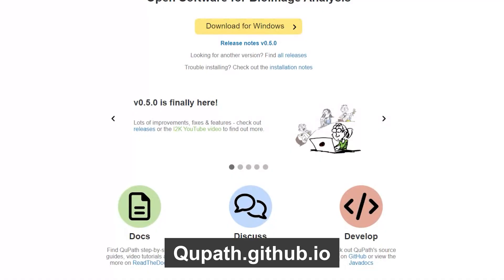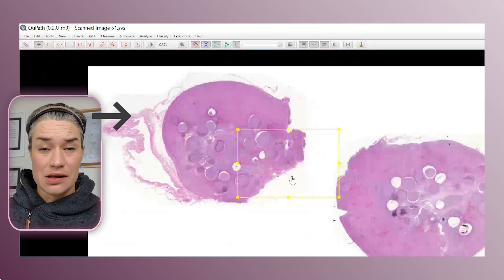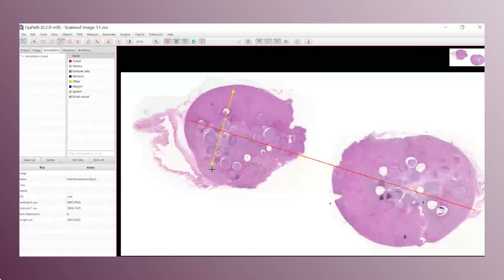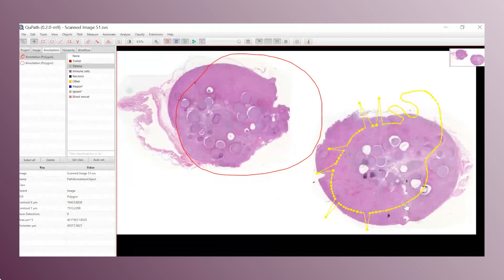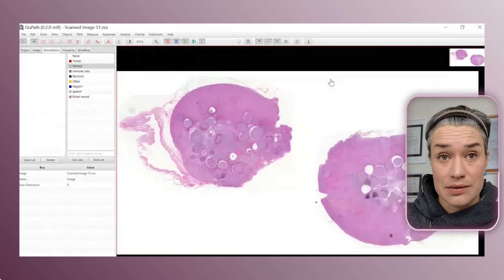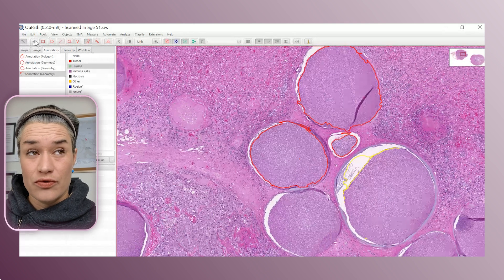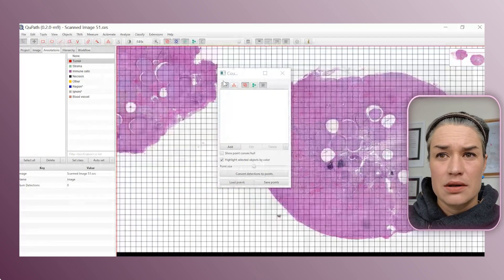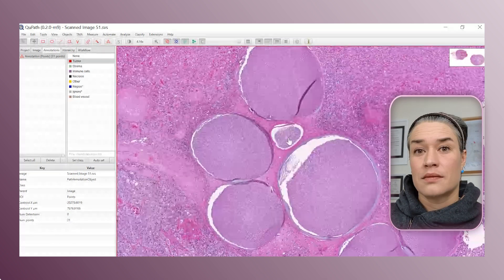Pathology Image Annotations | QuPath annotation tutorial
In this tutorial  is about pathology image annotation in QuPath - the best known free tissue image analysis software.

I will show you a step-by-step guide to all the annotation tools in QuPath.

From downloading the software to performing precise annotations with a variety of tools, we cover everything you need to know to get started.

In this video, you'll learn:

✅ How to download and start using QuPath for image annotation.
✅ The basics of navigating the QuPath interface.
✅ A guide to using different annotation tools, including rectangles, ellipses, polygons, and the magic wand tool for precise image analysis.
✅ Tips on using the brush tool for detailed annotation adjustments.
✅ How to manage and modify annotations for efficient digital pathology analysis.

✨ Why QuPath?

👉🏼 QuPath offers an intuitive, user-friendly platform for annotating digital images, crucial for advancing the field of digital pathology and it's FREE!

With features that cater to the specific needs of pathologists and image analysis scientists, including measurement in micrometers and the ability to handle high-contrast images, QuPath is an indispensable tool in your digital pathology toolkit.

//CHAPTERS:
00:00 - Introduction and where to download QuPath
00:11 - How to insert image
00:35: - Menu bar
00:50 - Move Tool
1:18 - Rectangle Tool
2:05 - Ellipse Tool
2:42 - Line Tool
3:21 - Polygon Tool
3:57 - Brush Tool
5:17 - Removing the annotations the fastest way
6:00 - Magic Wand Tool
8:30 - Points Tool
10:56 - Final Thoughts

FREE RESOURCES FOR DIGITAL PATHOLOGY TRAILBLAZERS:

📘 Digital Pathology 101 E-book!

NEXT-TIER RESOURCES FOR DIGITAL PATHOLOGY TRAILBLAZERS:

💻 Pathology 101 for non-pathologists (within the Digital Pathology Club)

Histology Image Processing, Pathology Digital Tools, Advanced Image Annotation